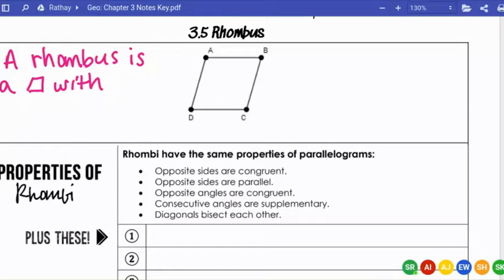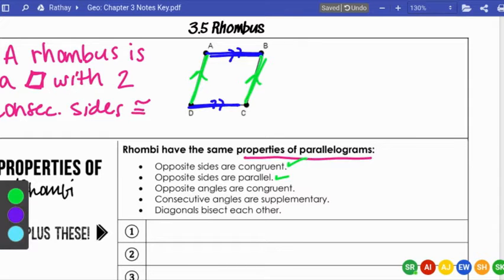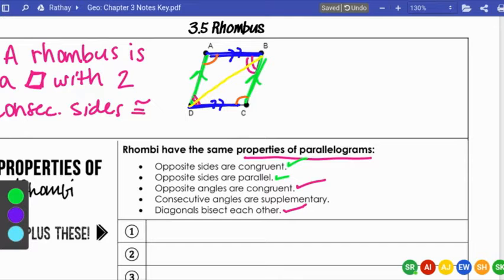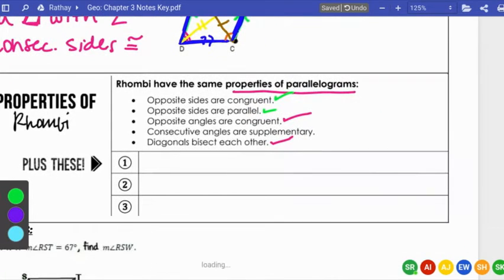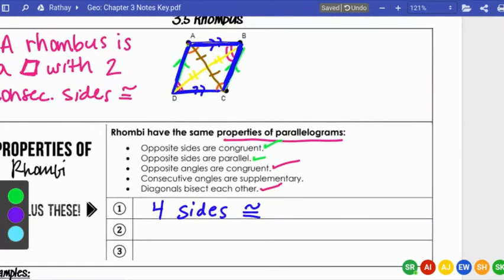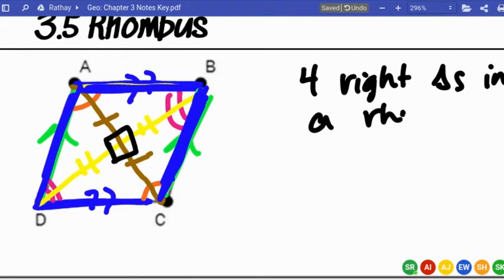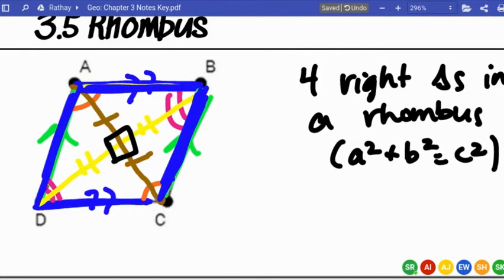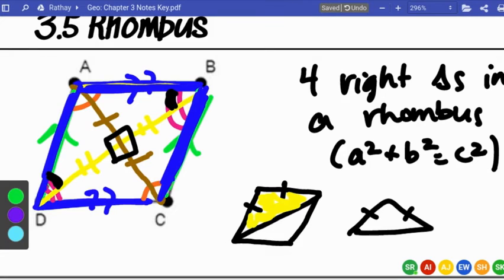Geo: Lesson 3.5 Part 1 Rhombus Intro